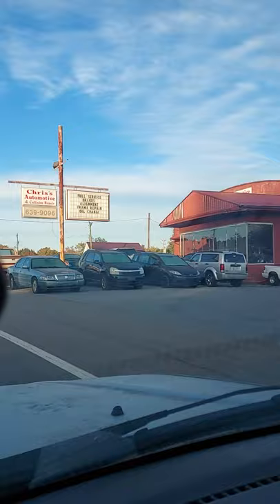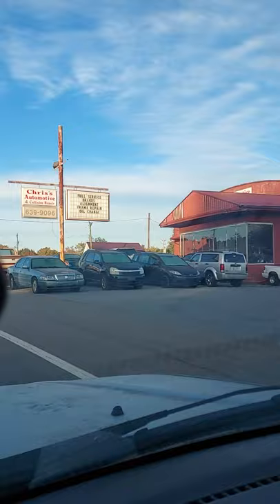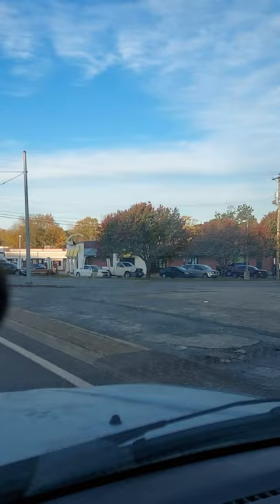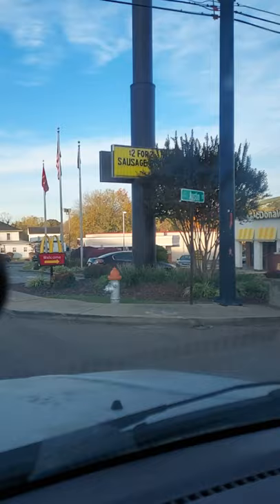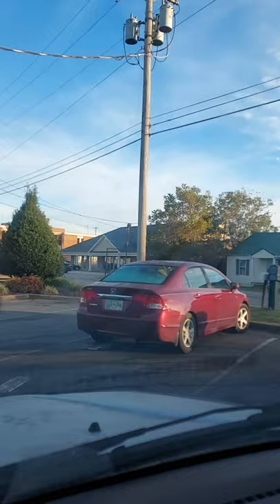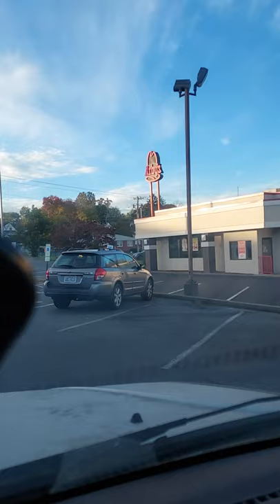Saturday morning short dash.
Short dash on Saturday morning and discussing various topics.